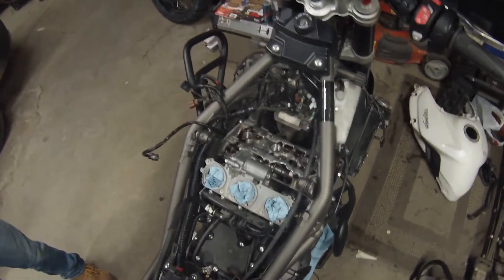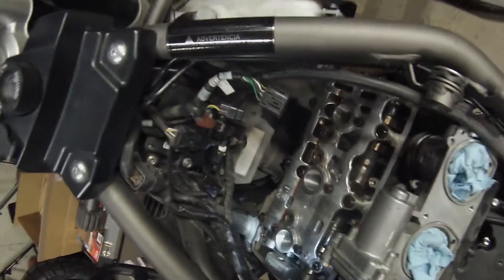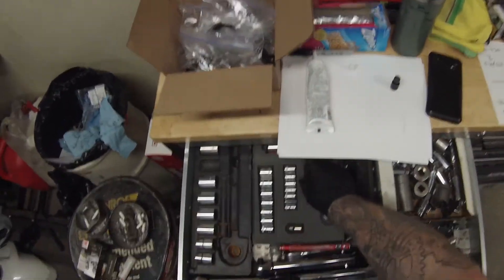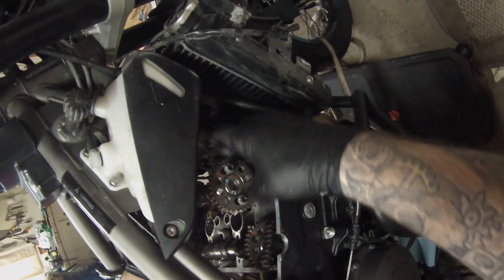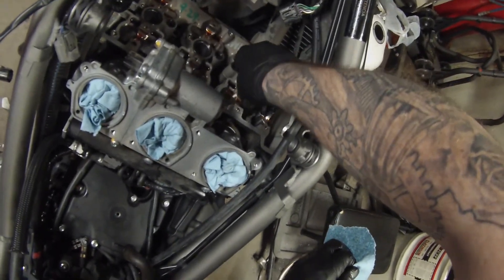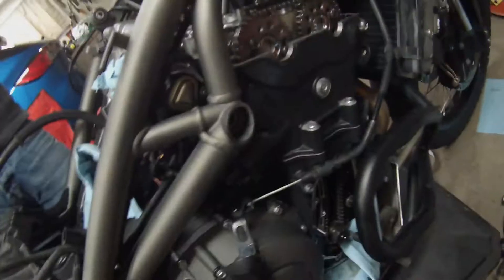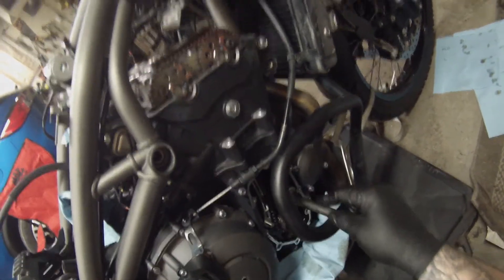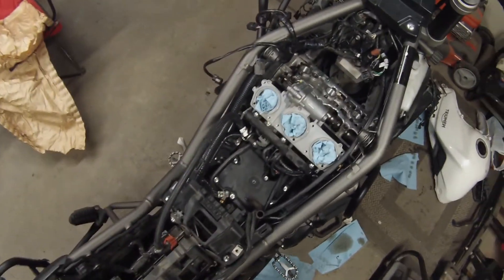Valve Adjust & Camshaft Timing On A Tiger 800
This High Class Loser shows you how to check and adjust your valve clearance / valve lash; we also cover what your service manual means by "Camshaft Timing"

Shim Size
7.48mm

Specialty Tools Used In This Video:
Triumph Camshaft Timing Plate T3880640
Triumph Camshaft Timing Pin AKA Crank Pin T3880601
Triumph Timing Tensioner T3880607
0.6NM Torque Wrench (sourced from Amazon)
***Expensive Triumph 0.6NM Torque Limiter T3880609 (NOT USED IN THIS VIDEO, GET THE AMAZON ONE)***

My Ride
2018 Triumph Tiger 800 XCA

***Cannot  confirm if this procedure applies to other Triumph Triple Engines, Speed Triple, Street Triple, Tiger 1200, Tiger Explorer, Daytona 675R ETC. Probably fairly similar though***